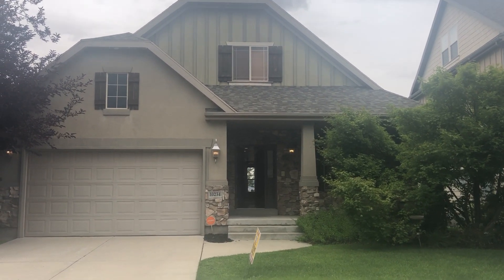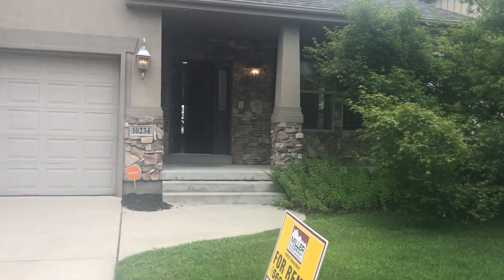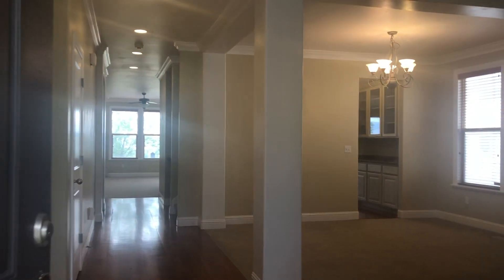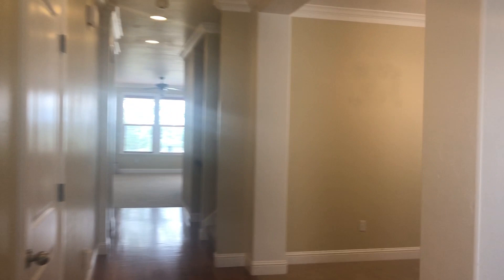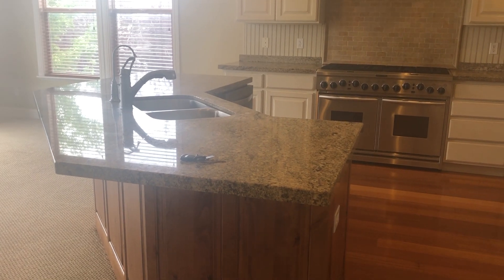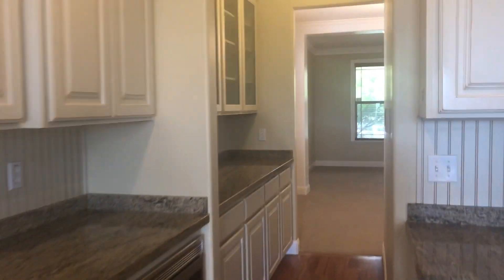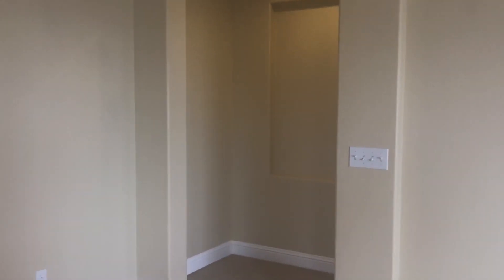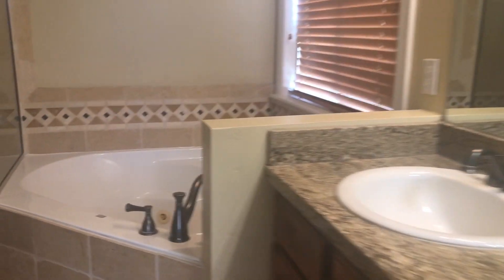Beautiful custom Sandy home for rent!!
Hi everyone it's Dana Holton a Realtor with Miller and Company. Just giving you guys a quick tour of a beautiful home in Sandy located at 10234 South Eagle Cliff Way. We managed this home as a rental for quite a few years for one of our investors.  He recently had me put this investment home on the market for sale. I ended up representing the new buyer as well who was also an investor. So I ended up representing both sides of the sales transaction. Miller and Company was fortunate enough to be able to keep this home in property management and rent it out for the new home owner as well.

If you would like to check out any of our other rentals go to rentinutah.com. If you have any real estate needs or are interested in more information about us managing your investment properties give us a call. I am an agent, and again I am Dana Holton or we have a lot of really great agents in our office as well. Hope you all have a great day!  :) Square footage approximate. Applicant to verify all information.